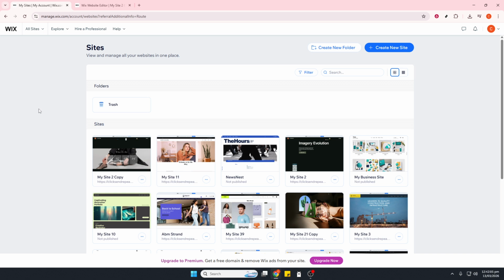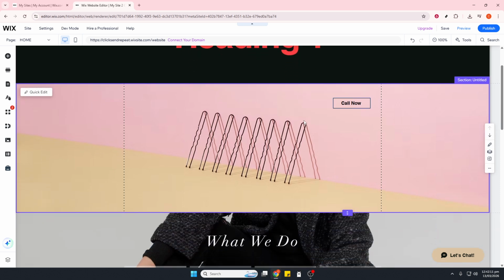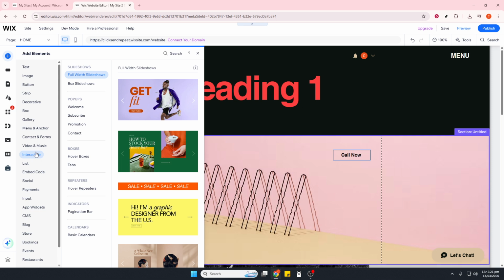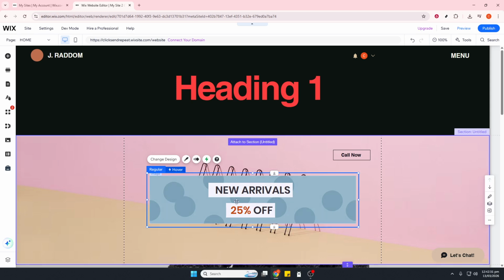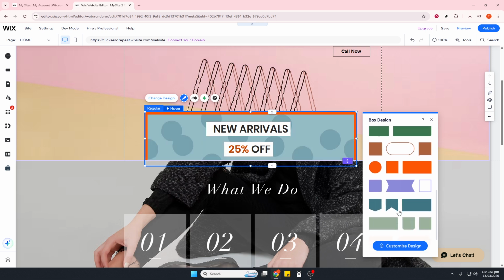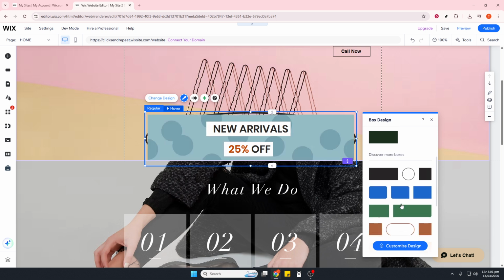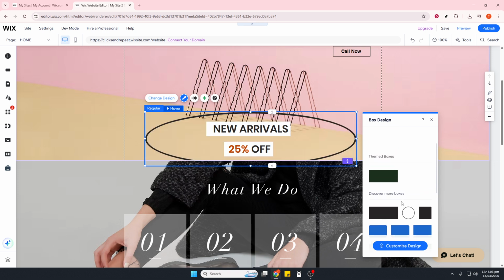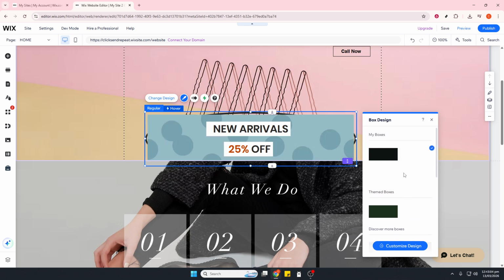How To Add Mouse Effects Animation In Wix Studio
Want to make your website feel more interactive and modern? In this step-by-step tutorial, I’ll show you how to add mouse effects and hover animations using Wix Studio to create engaging user experiences on your website.

Mouse effects are a great way to bring your design to life by adding subtle animations that react when visitors move their cursor or hover over elements.